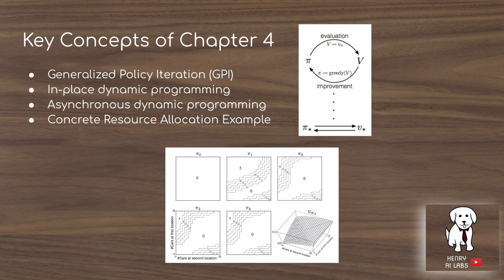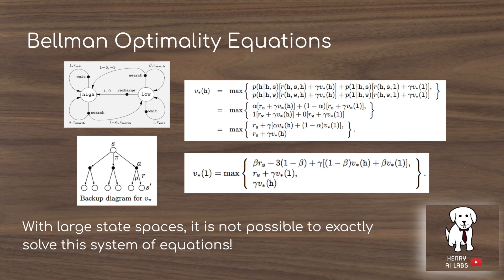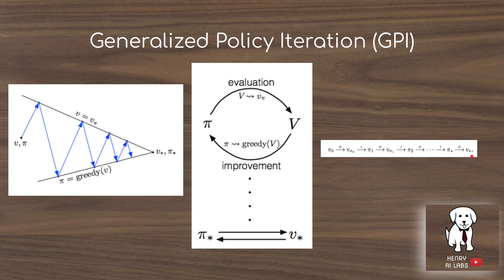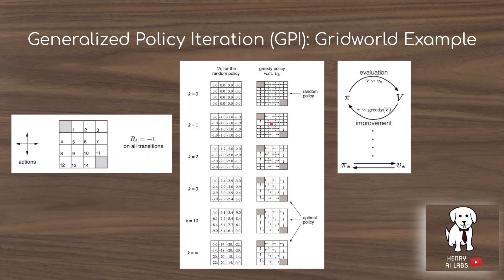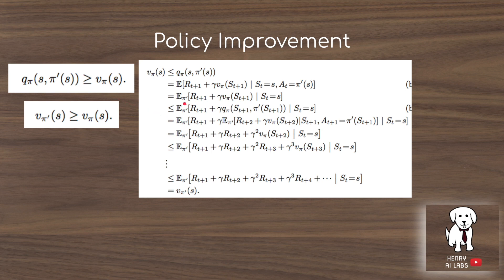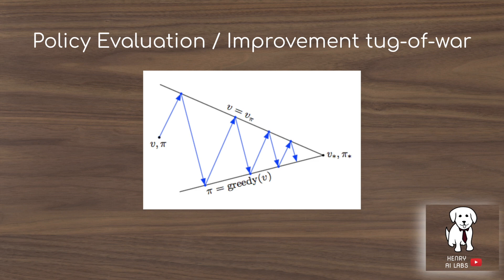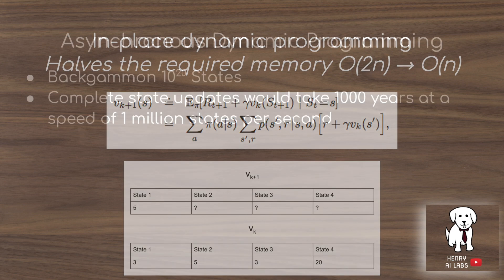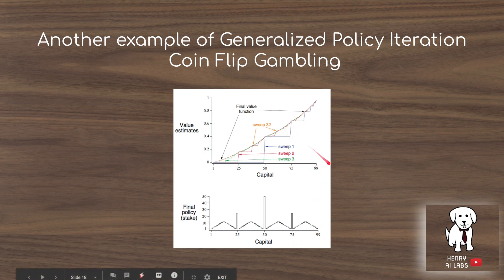Dynamic Programming - Reinforcement Learning Chapter 4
Print Version

I think this is the best book for learning RL and hopefully these videos can help shed light on some of the topics as you read through it yourself!